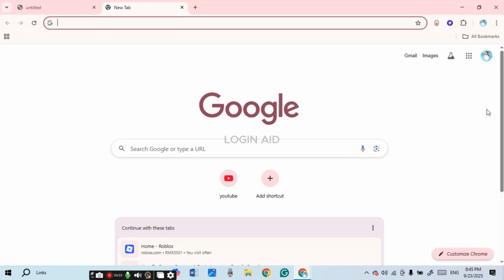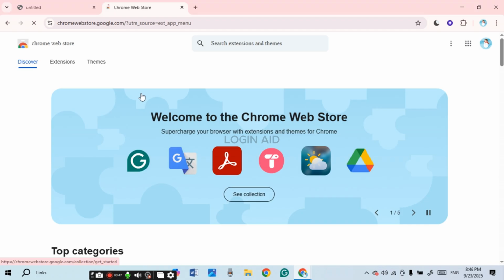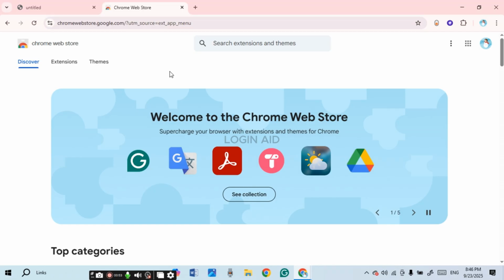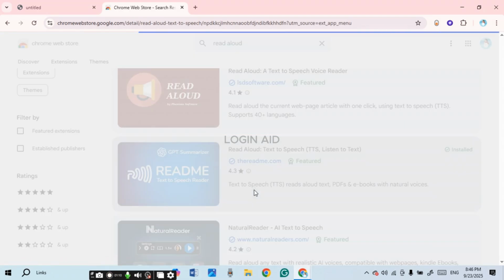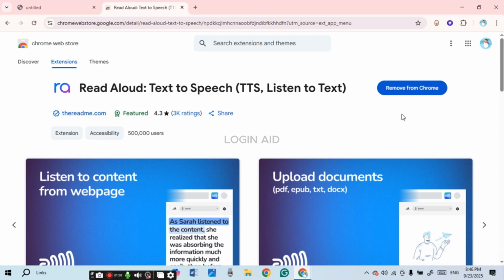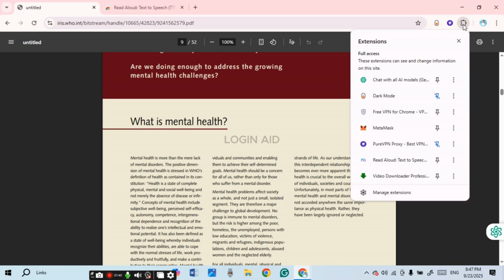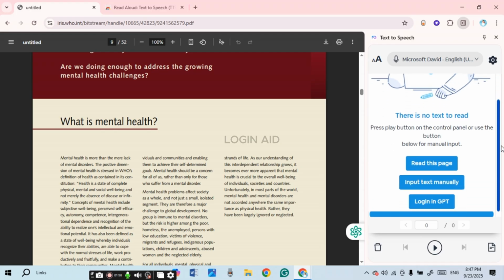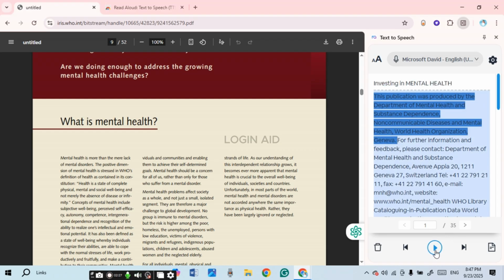How To Make Google Chrome Read Webpages Out Loud | Activate Chrome’s Webpage Narration Tools 2025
If you’d like Google Chrome to read webpages out loud, you can use Chrome’s third-party extensions. On desktop, go to the Chrome Web Store and install a “Text-to-Speech” extension. Once installed, open any webpage, click the extension icon, and the text will be read aloud.